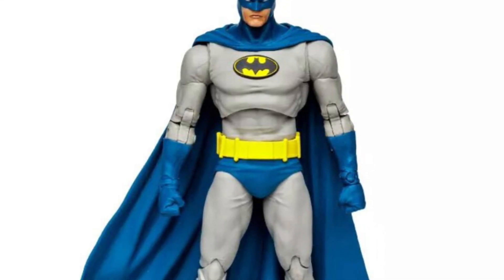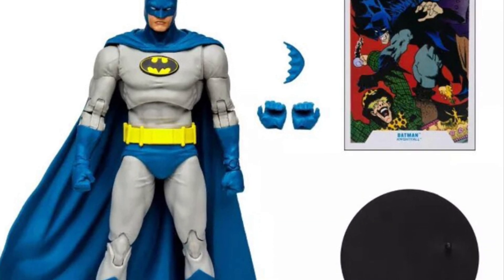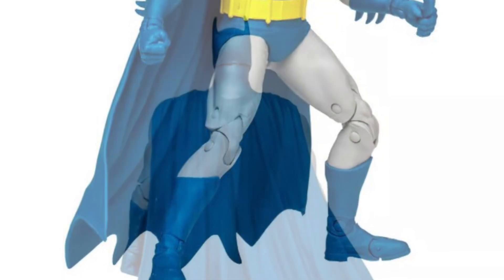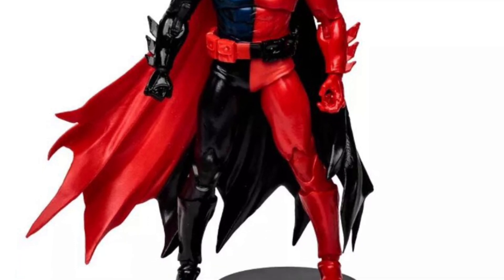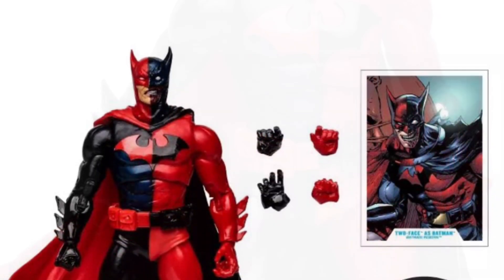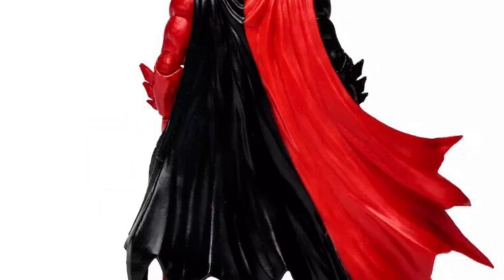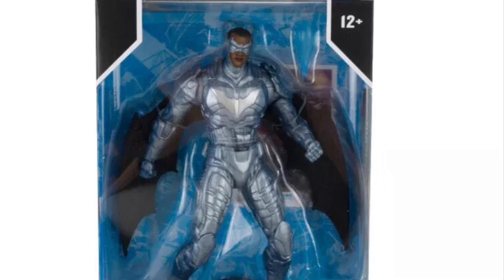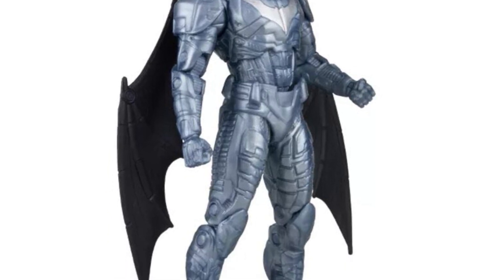New McFarlane toys DC Multiverse Knightfall Batman Two-Face Batman Batwing Official Figure Images